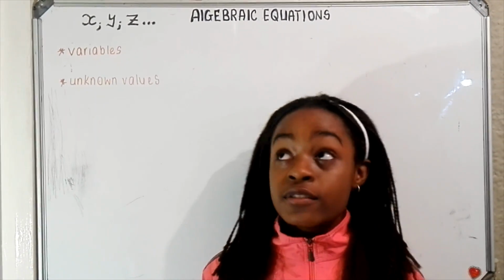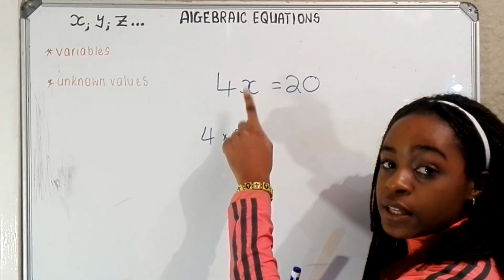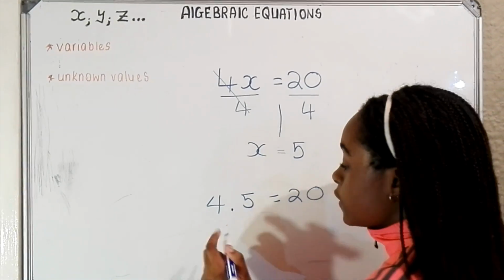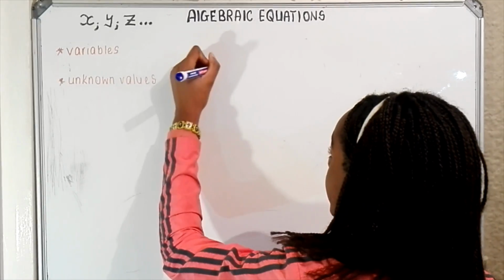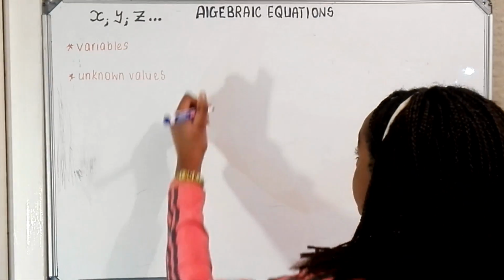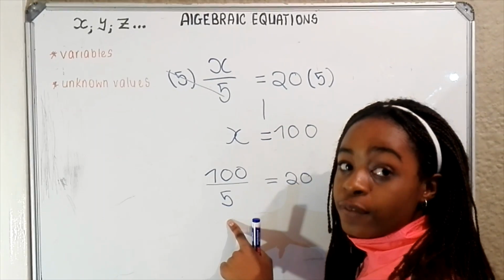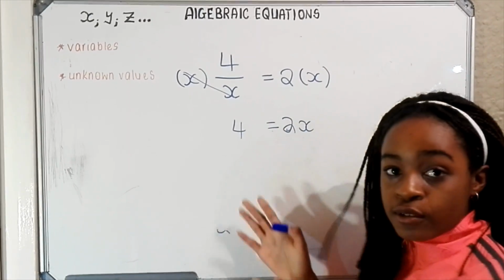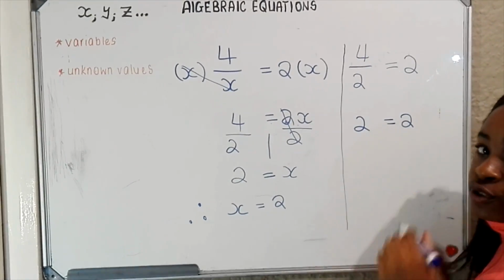Algebraic Equations Basics: Multiplication & Division - Easy Math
Hello Everyone this our Second youtube video and what better way to start with some algebra. In this video, we look at solving algebraic equations with Multiplication and Division. PLEASE comment down questions and suggestions.

Enjoy your day and remember practice makes perfect:))!!